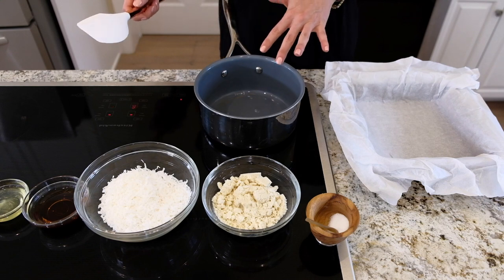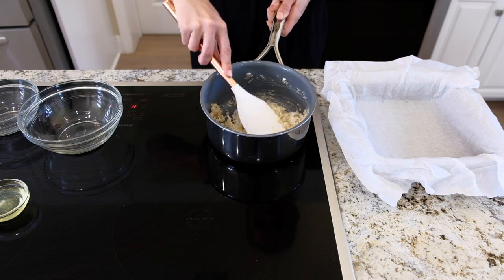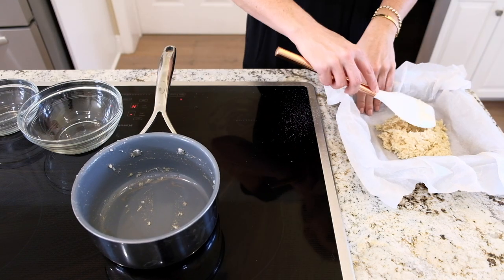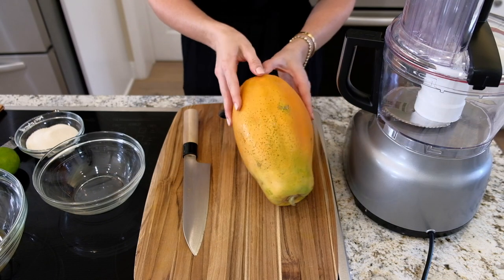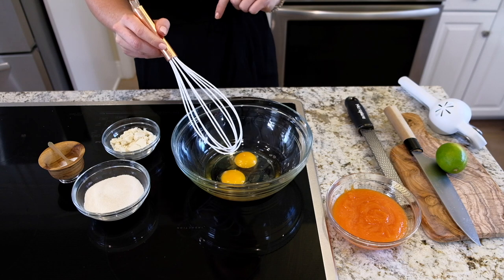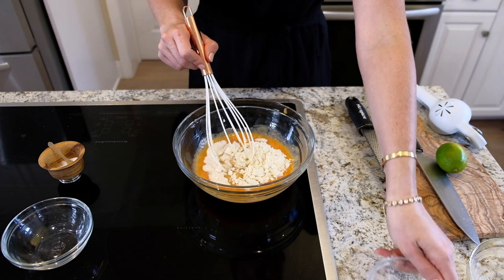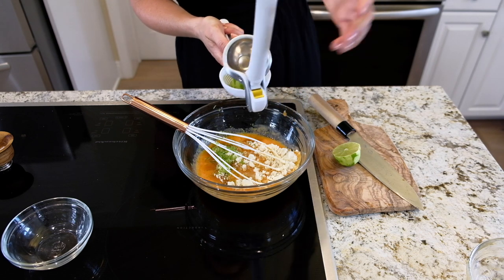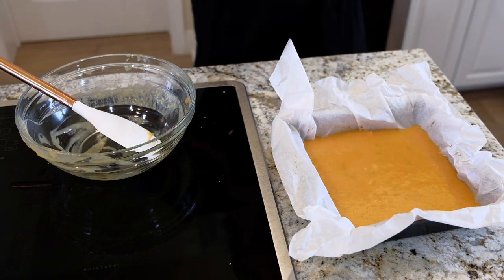Dessert Recipe: GLUTEN FREE Tropical Papaya Lime Bars by Everyday Gourmet with Blakely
If you're like me- then you're probably not the biggest papaya fan. I've always WANTED to like it but sometimes the lack of sweetness throws me off! My sweet neighbor gave me some papaya she grew and I knew I had to make something delicious with it. This amazing recipe is like a papaya had a baby with a lime and coconut macaroon- and it. is. HEAVEN! It is gluten free but not flavor free!